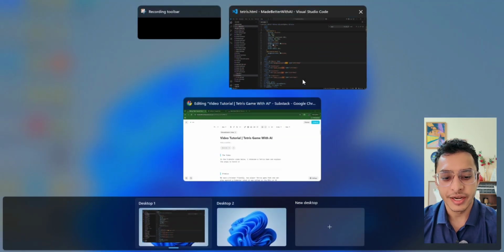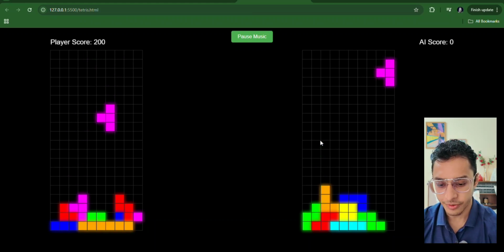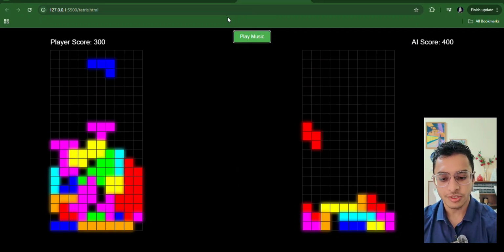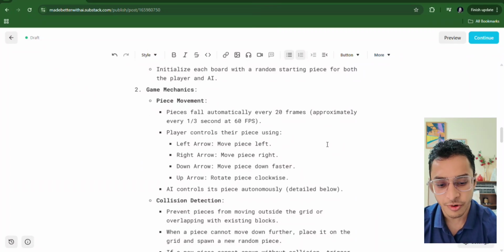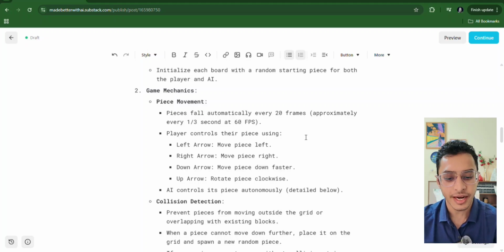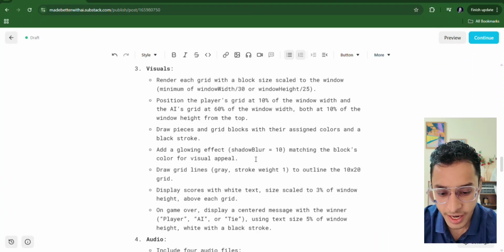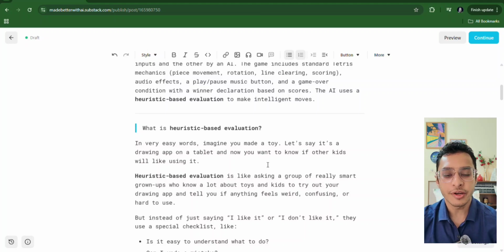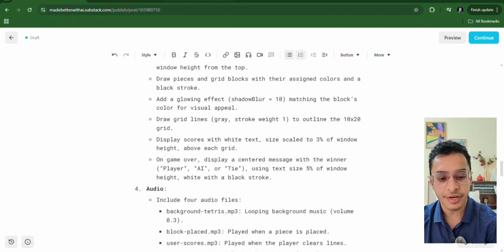VIDEO TUTORIAL | 'TETRIS' GAME WITH AI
In this video tutorial, we cover how to create a cool TETRIS game using AI. It contains details or prompting and , a note of mechanics used to make this game work. We also cover a bit about what goes into promoting AI to compete with the user. Full details on my Substack channel.